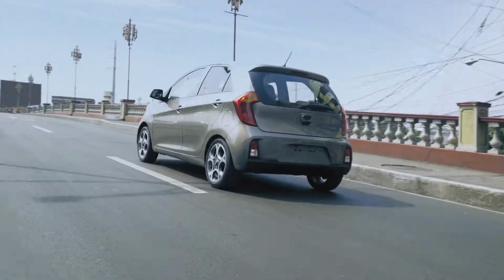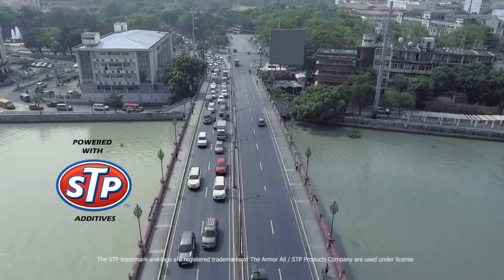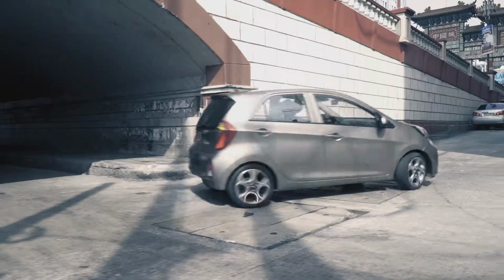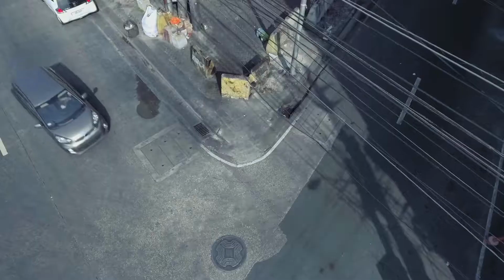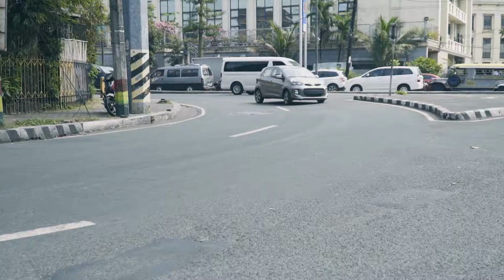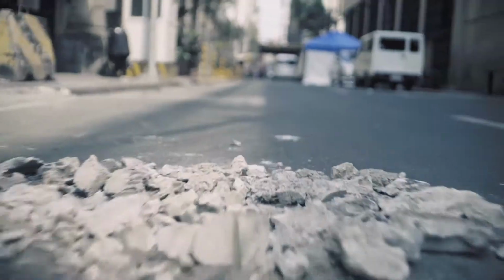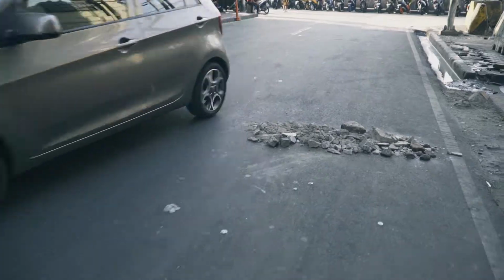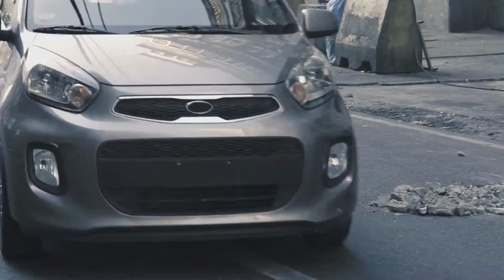LEAGUE: TEST DRIVE